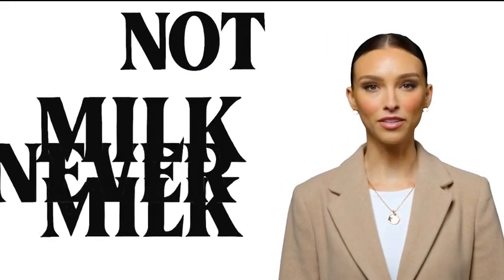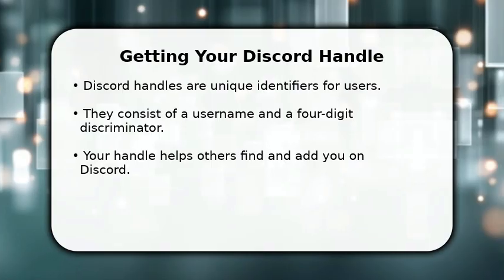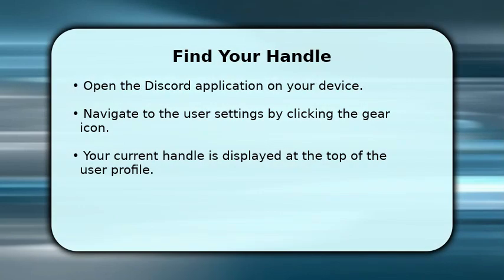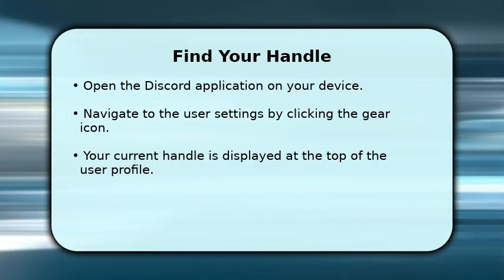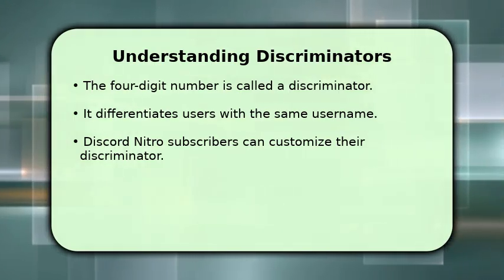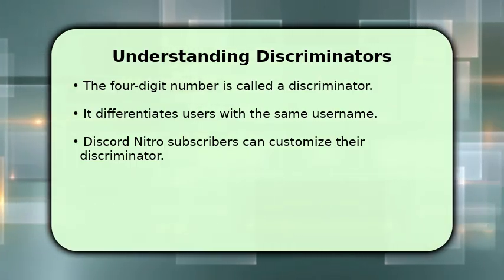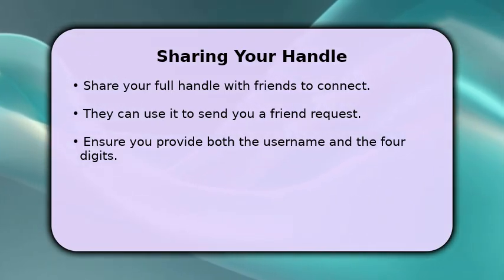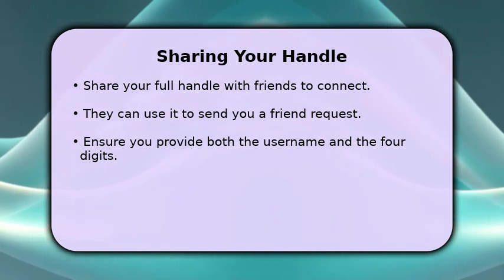How to Get Discord Handle - Step by Step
▸ (s) Are you looking for a unique and personalized Discord handle? In this video, we will guide you through the step-by-step process of creating a custom Discord username. From choosing a name that reflects your personality to avoiding any potential issues with your account, we've got you covered. Whether you're new to Discord or just want to spice up your online presence, this tutorial is perfect for you.

discord handle, custom discord username, how to get a discord name, discord username ideas, discord name generator, unique discord names, discord username tips, discord account setup, discord online presence